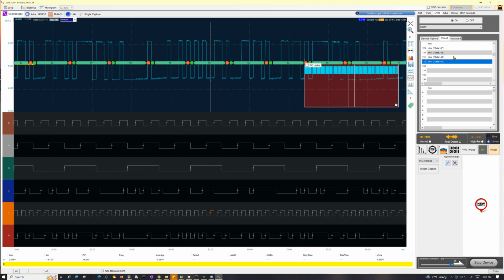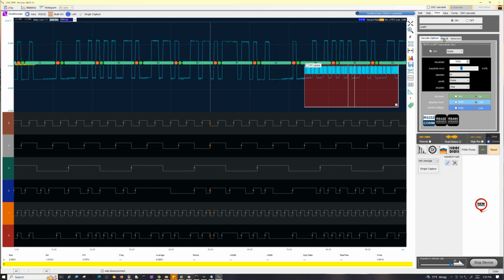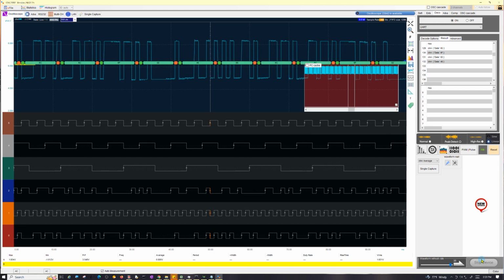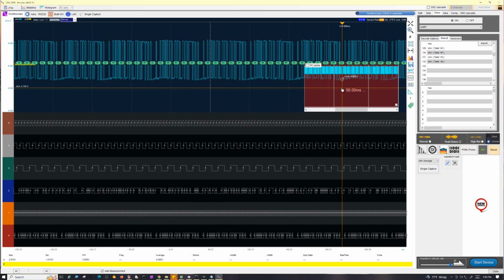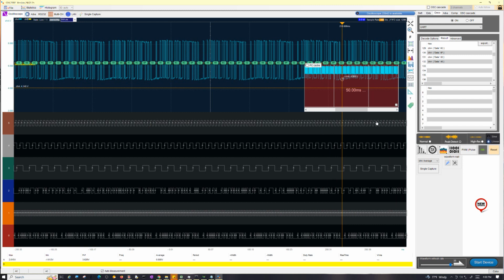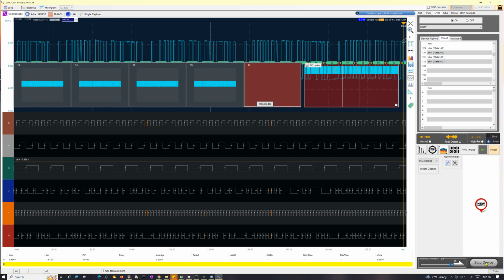Loto Inst. OSC2002 (or OSC482) Logic Analyzer Mode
I look at the Logic Analyzer functions of the OSC2002 Loto Instruments USB PC Oscilloscope in this video.  This also mostly applies to all Loto scopes including their very affordable Osc482 series.